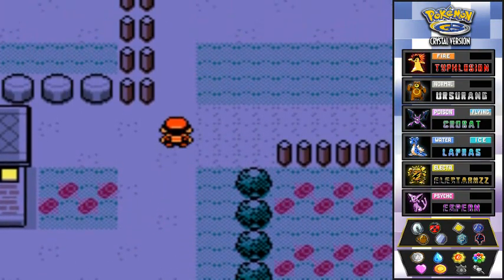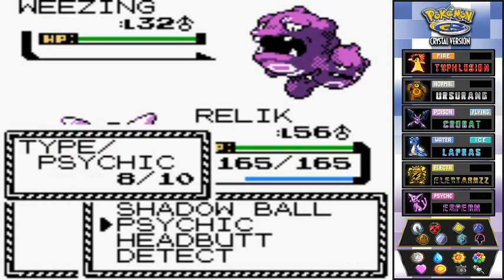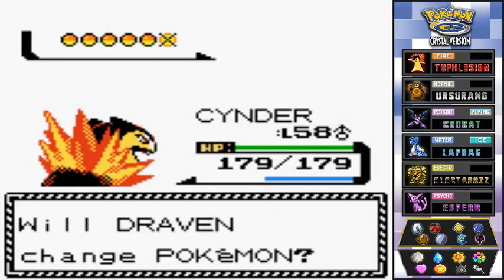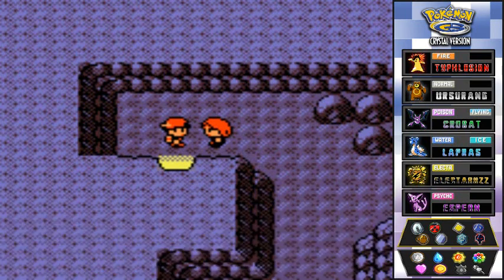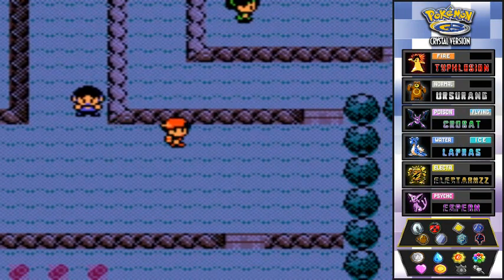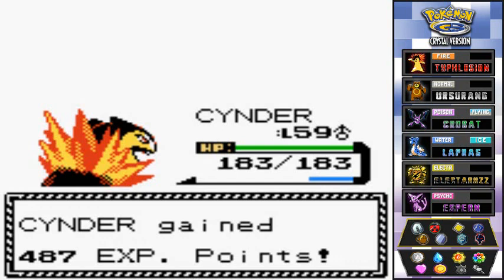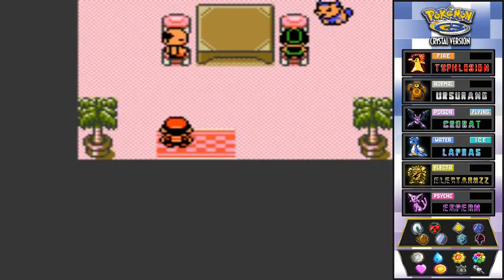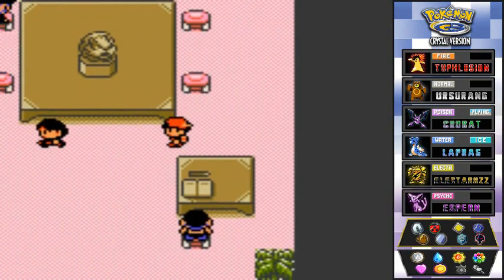Pokemon Crystal Walkthrough Part 60: Touring and Viridian City!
After getting done with Brock, we visit the last few places/routes before Viridian City. After 3 years we soon find out that there's a new Gym Leader in town, yet he's not there...

Originally released for the Game Boy™ Color system in 2000, the Pokémon™ Crystal game added several new features to the Pokémon franchise. For the first time, players could choose a female or male character, Pokémon battles featured animation, and more. And now, this Virtual Console release invites you to explore the Johto region again—or for the first time.